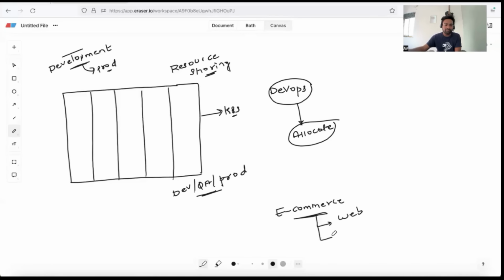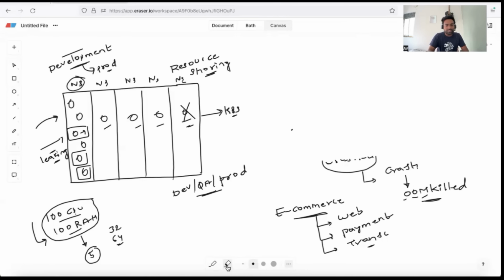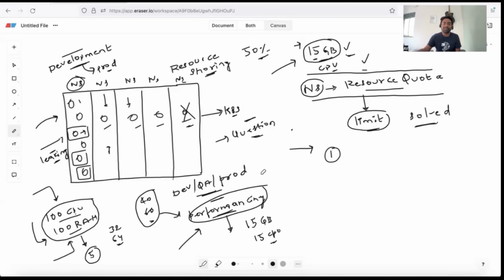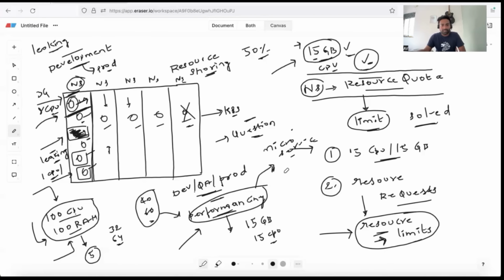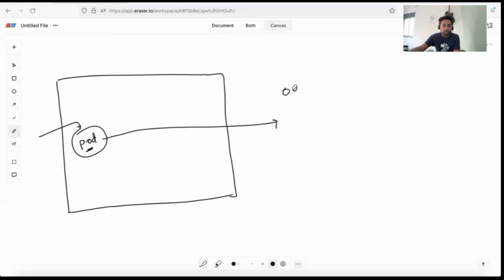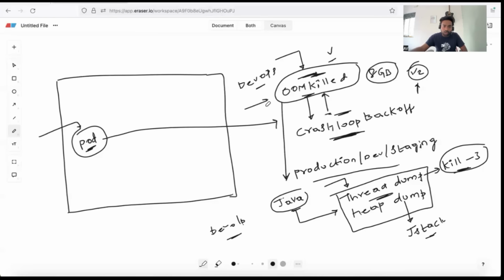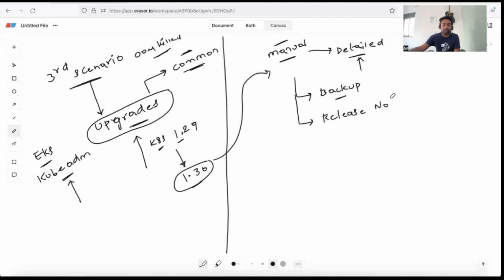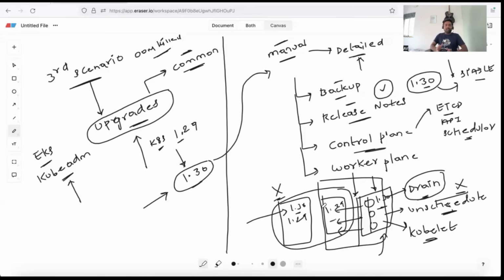Common Kubernetes Real Time Challenges | 3 Production Scenarios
In this video we will learn 3 most common real time production level challenges that DevOps Engineers face in their organisations.

You can use these examples as reference to learn how to answer the Kubernetes real time challenges in your next interview.